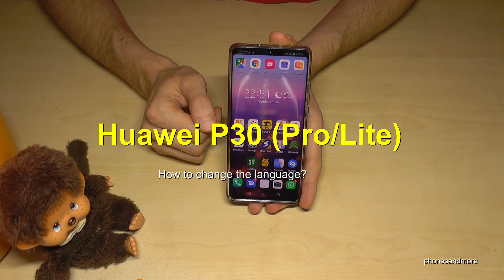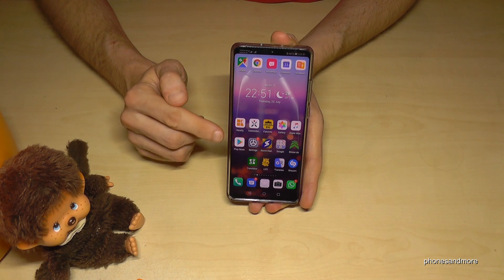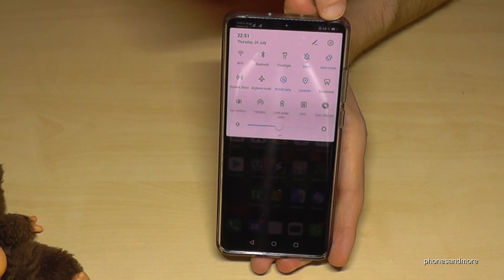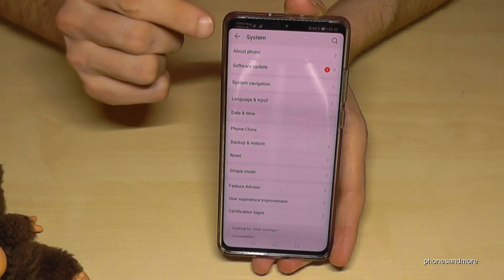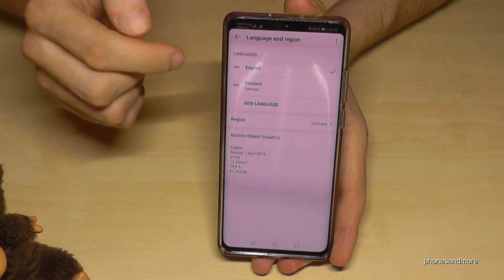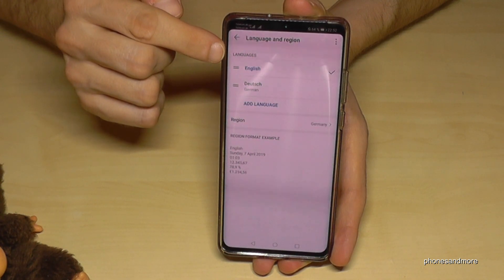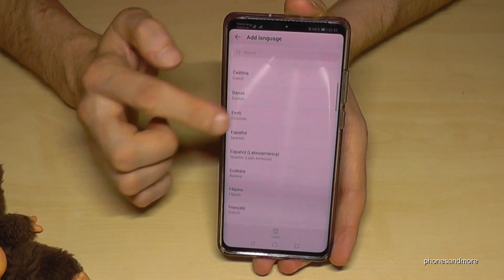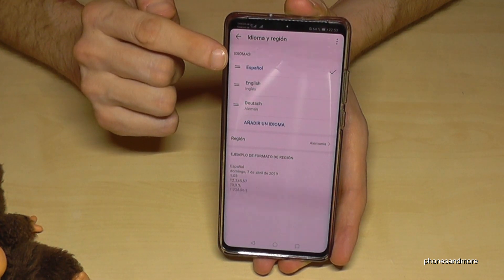Huawei P30 (Lite/Pro): How to change the language?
With this video, I want to show you, how you can change the language at the Huawei P30, P30 Pro and P30 Lite.

Ihave use a Huawei P30 Pro for that video.